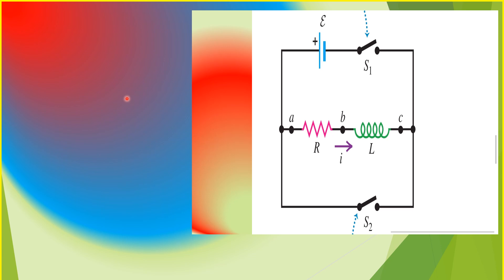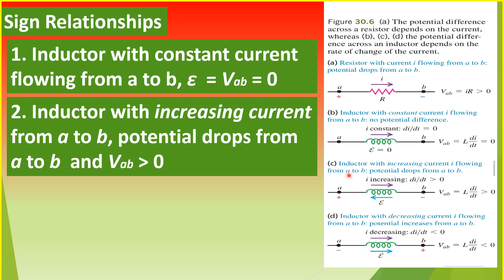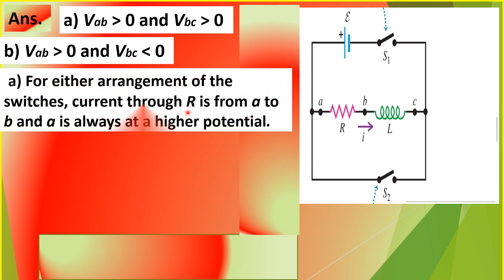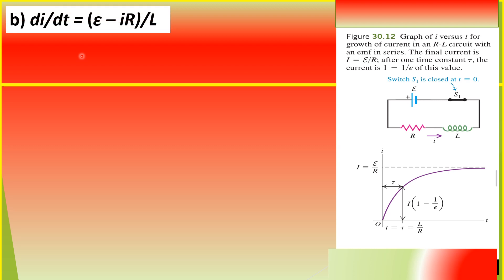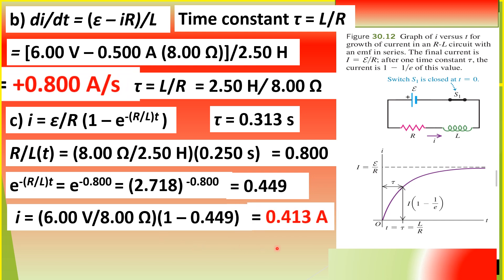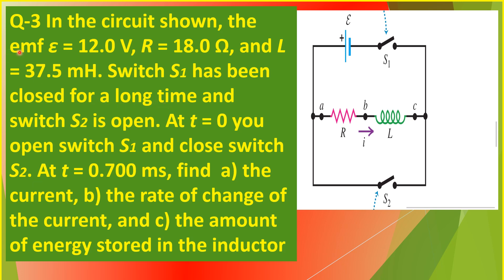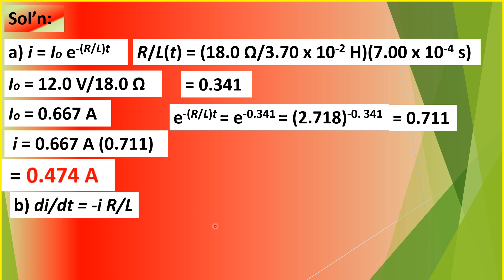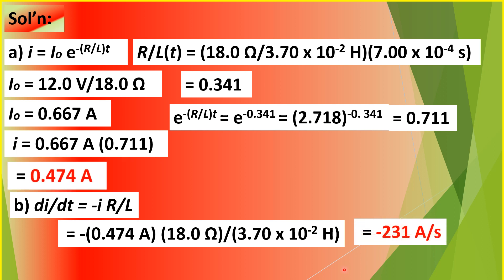ANALYZING R-L CIRCUITS (SOLVED PROBLEMS)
This is part 2 of the lecture series on Inductance focusing on R-L combination in series to an emf source . It analyzes three problems which involve 1) describing the sign relationships of the rate of change of current and the potential difference across a resistor and an inductor; 2) calculating for the rate of change of current at a given instant, the amount of current at an instant, and the amount of energy stored in the inductor given the inductance, resistance, and the induced emf. The concept of time constant is also used to describe each of the curves for current growth and current decays when shown in graphs for current as a function of time.
Similar video tutorials on other high school Physics topics may likewise be viewed thru the ff. link: